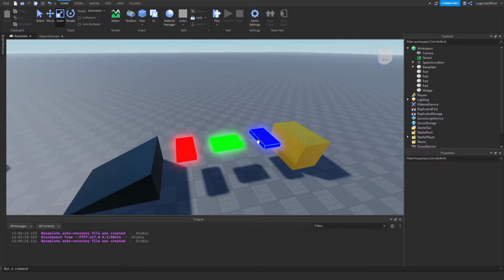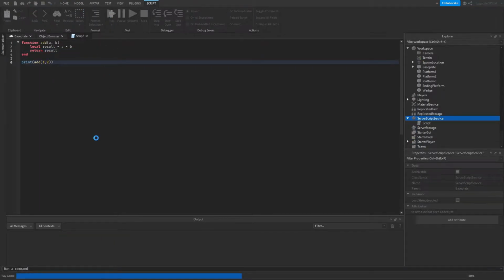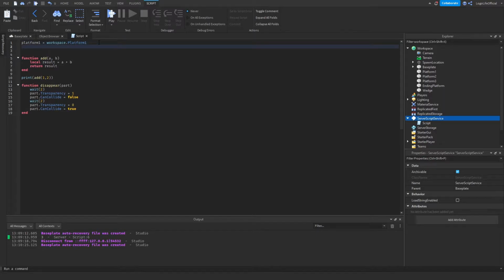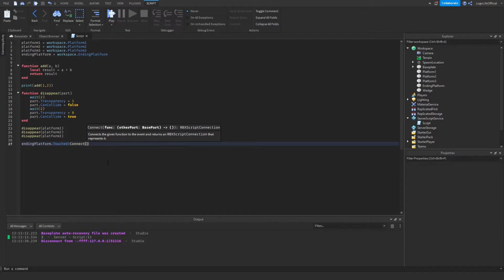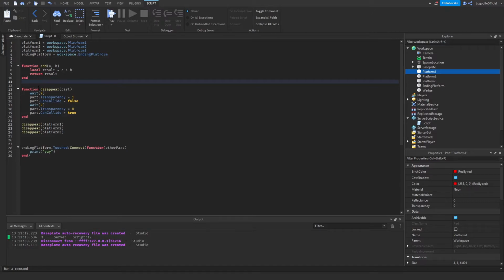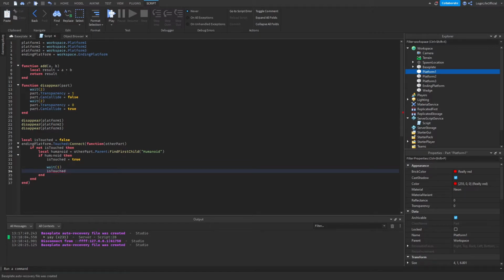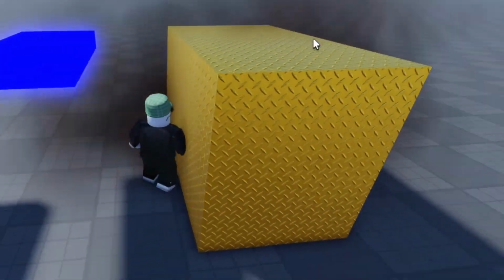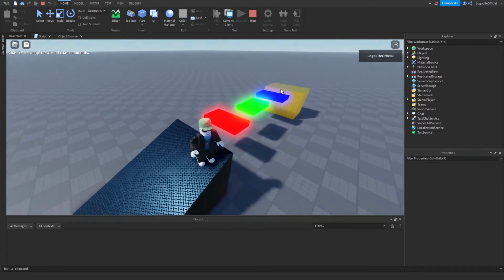Functions in Roblox - Dev Guide #7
It’s time to add functions to our coding arsenal! Functions make our script easier to read and understand by letting us reuse our code. Let’s make a simple obby with the help of functions!

In this video, we’ll be learning about different kinds of functions that we can use in our games.

Icons made by Freepik